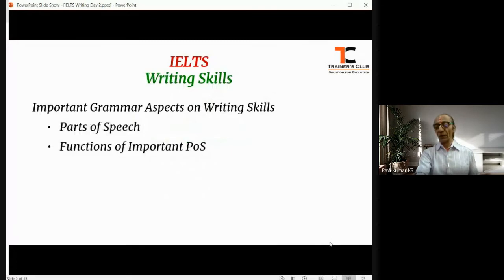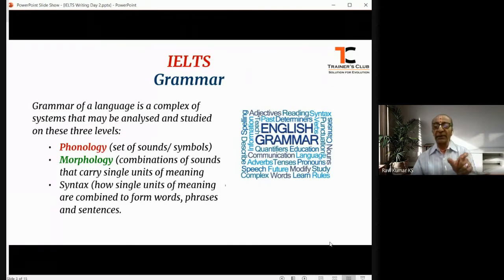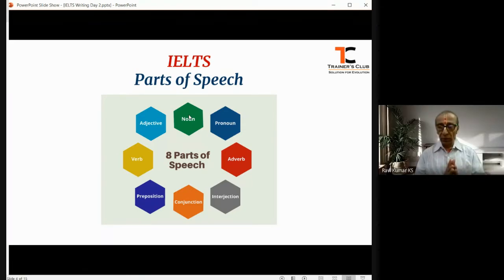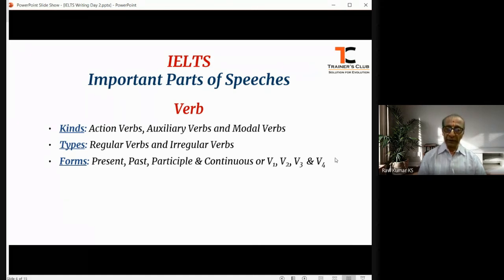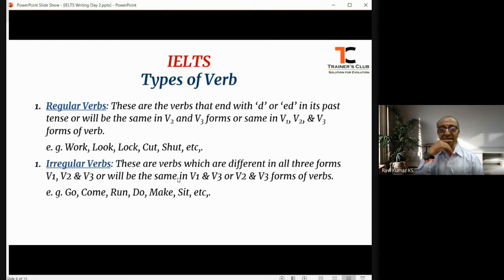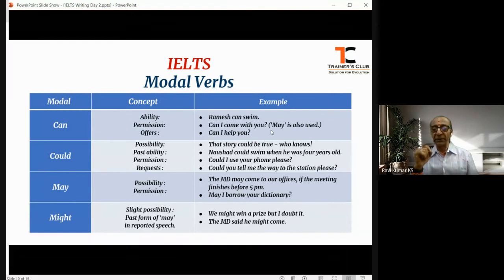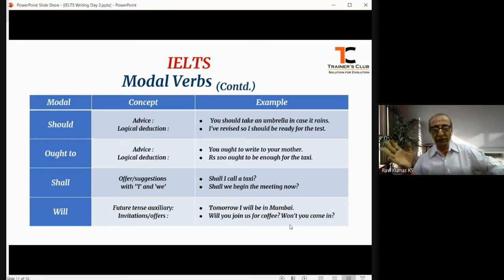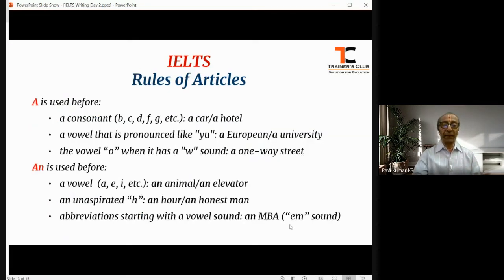IELTS Preparation - Writing skills - Day 3 Organized by Trainers Club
IELTS Preparation - Writing skills training - Day 3
Master Trainer - Ravi Kumar KS
Astt. Master Trainer - Mitali Platiwale
Recording date - 7th July 2021
Organizers -
The Oxford Collage of Engineering - Bangalore